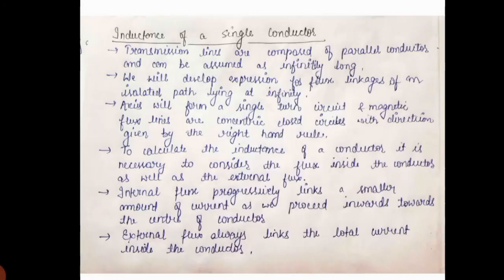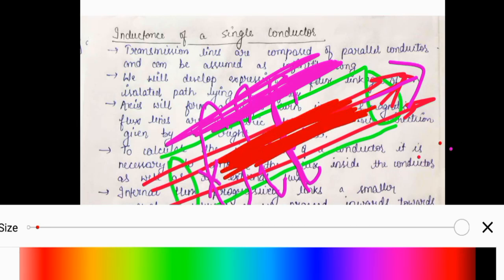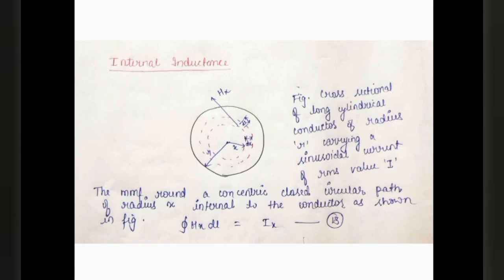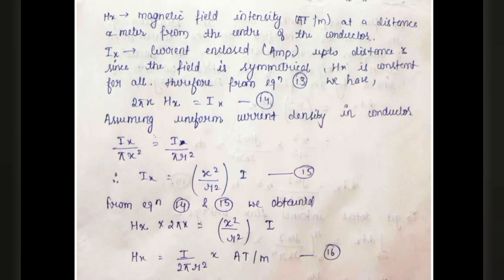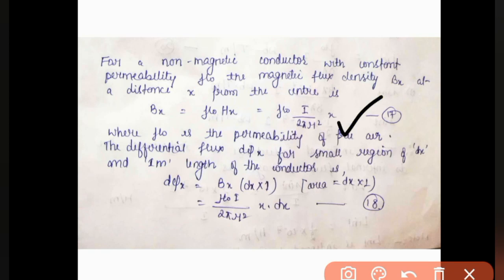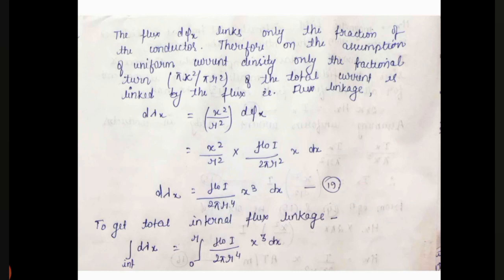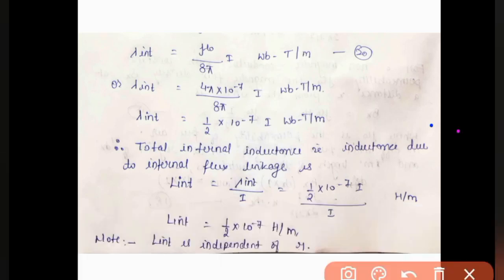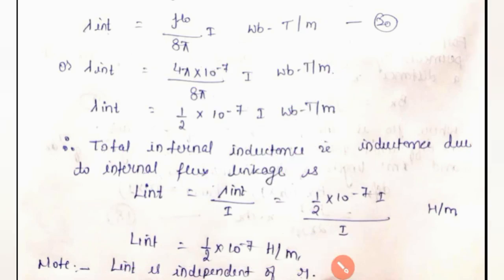Inductance of a conductor due to internal flux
It's also important topic for Gate purpose and for B.Tech students to know the basics in transmission line.
This is the link for pdf